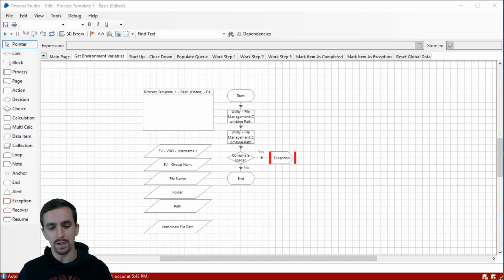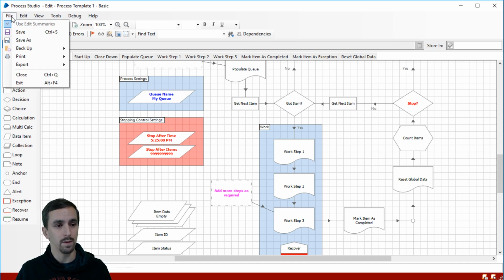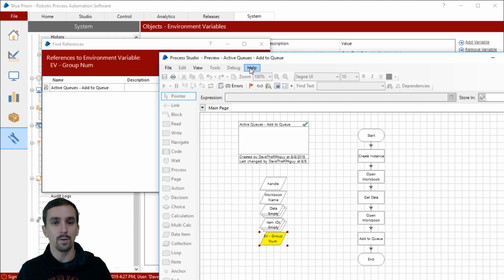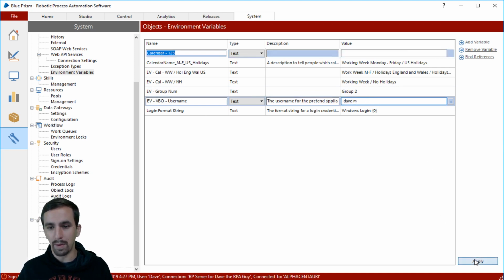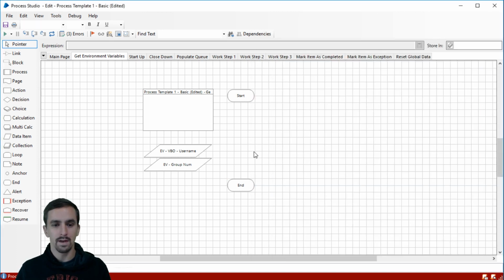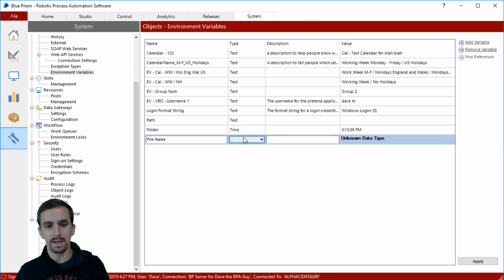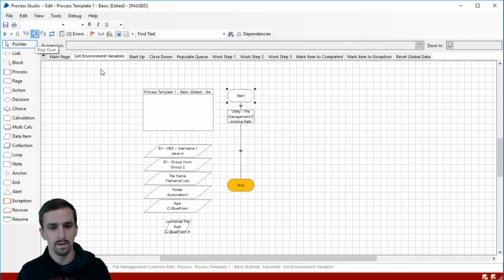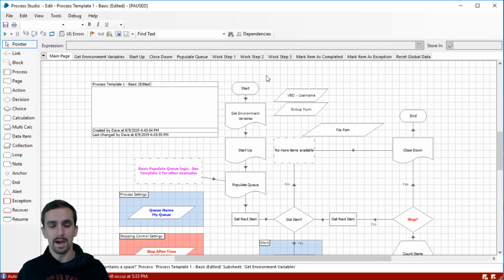Blue Prism Environment Variables - BP Dev Tips #2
In this Blue Prism tutorial video, I discuss basic things you’ll need to know about Environment Variables to get started with them as well as a Blue Prism developer tip in the form of a best practice/standard practice that I’d suggest using in all of your processes. That suggestion is to create a page for all of your processes called “Get Environment Variables” and then use this to sort of encapsulate those variables and pass them up to the main page as local variables. This enables you to (1) rename environment variables while only having to edit the process little bit to adjust for that, (2) combine paths and url environment variables before the hit the main page, and (3) perform data validation on the environment variables to verify that the data is correct before moving on with the process and trying to use the data.
Blue Prism 6.5
Windows 10
SQL Server Express 2017